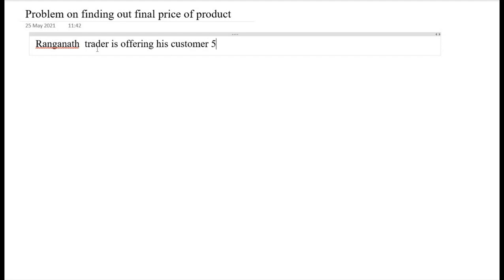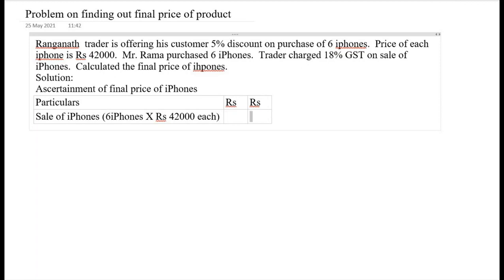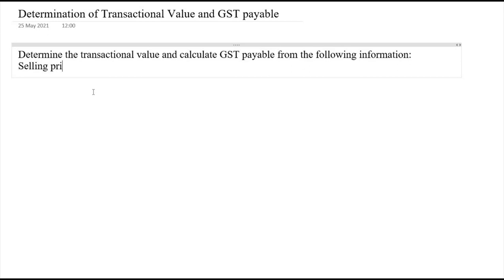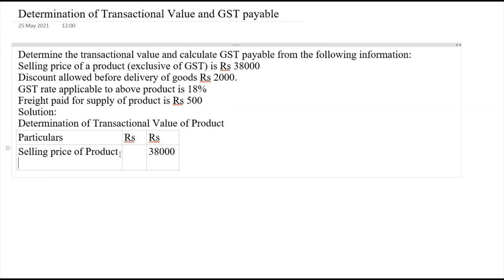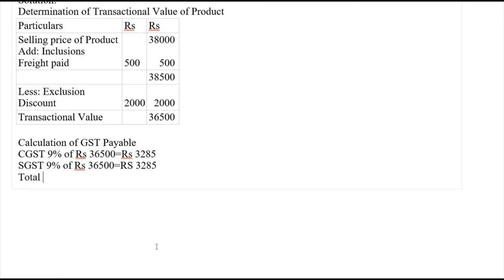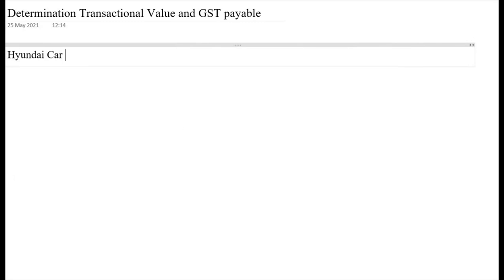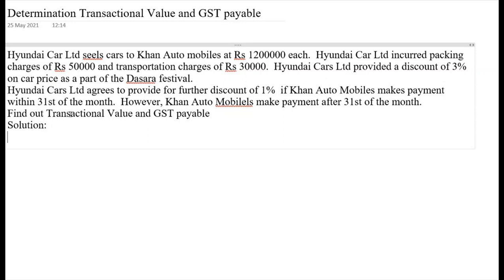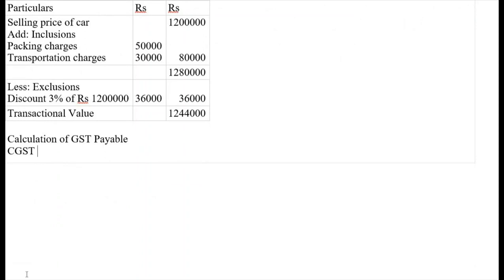Problems on Valuation of Supply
Problems on Determination of Transactional Value and GST payable